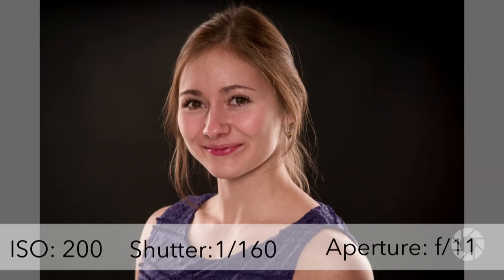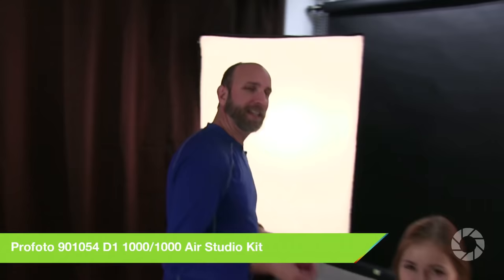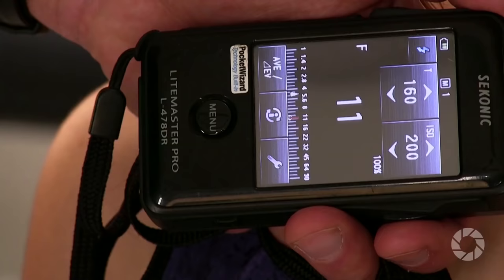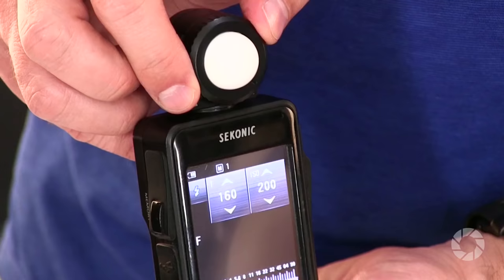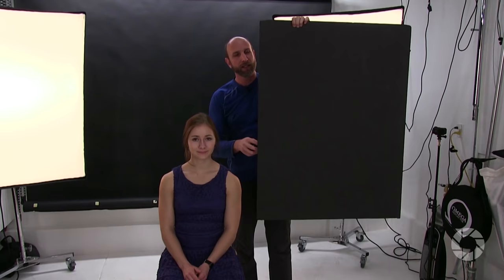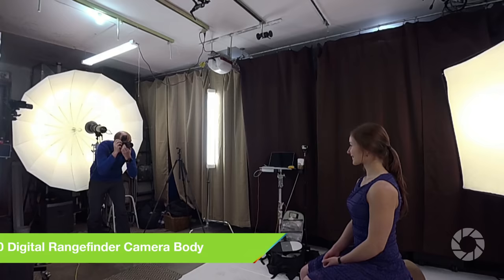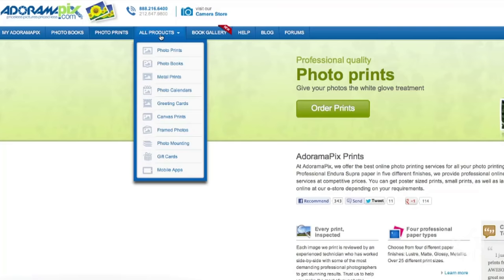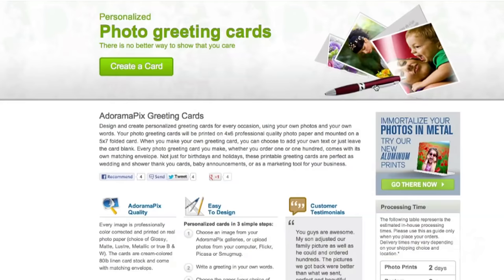Add Punch To Your Portraits! : Exploring Photography with Mark Wallace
Learn a simple technique to add punch to your portraits. In this episode Mark Wallace shows you how to add two simple lights to add highlights to the cheeks, jawline, hair, and shoulders of your subject.

Photographs by Mark Wallace